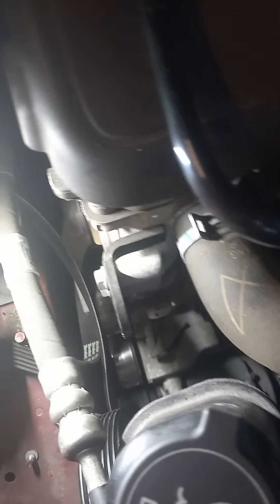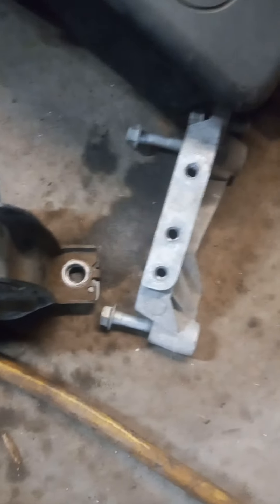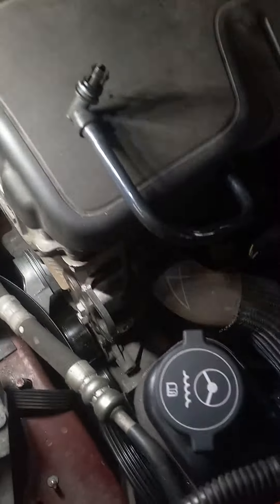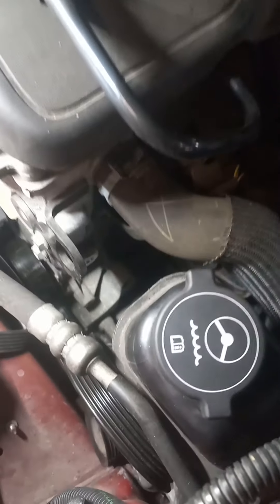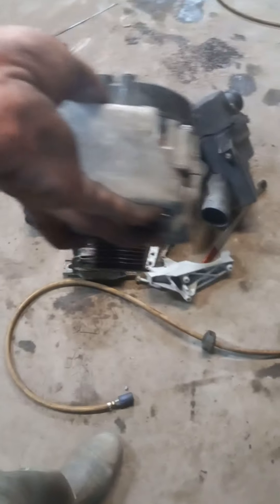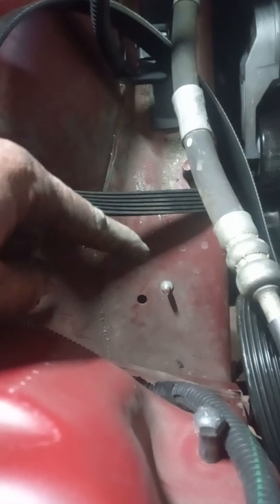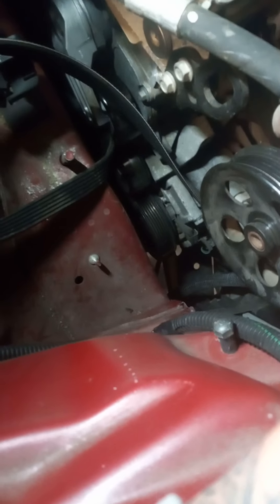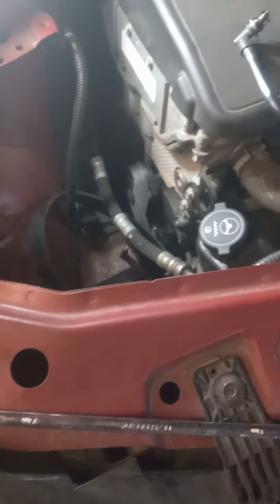Chevy Captiva Ecotec Alternator Replacement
so since I couldn't find anything on how to do this job.